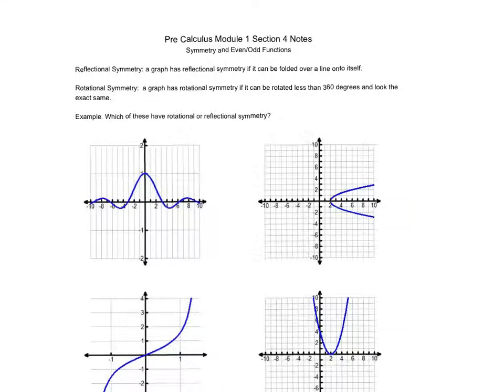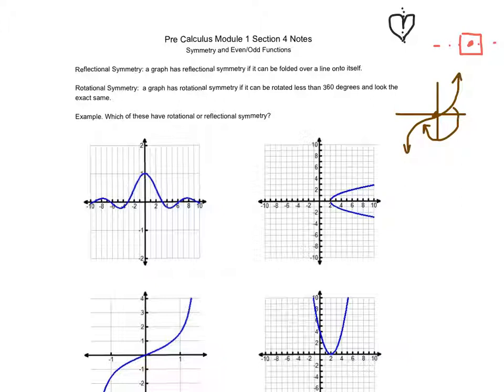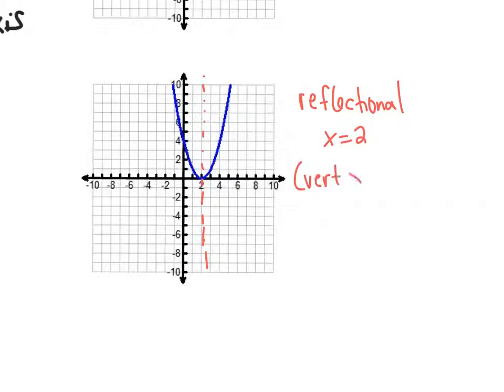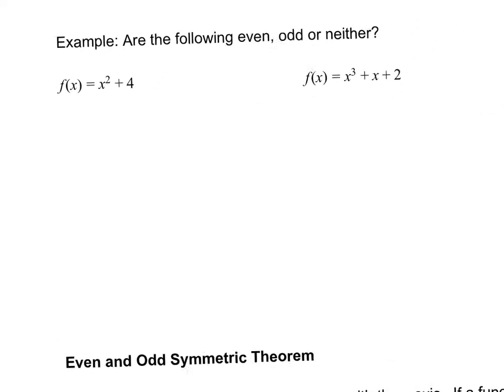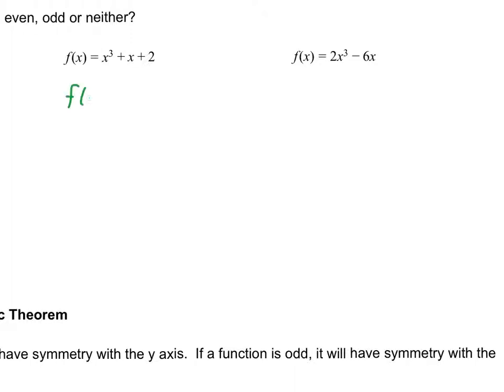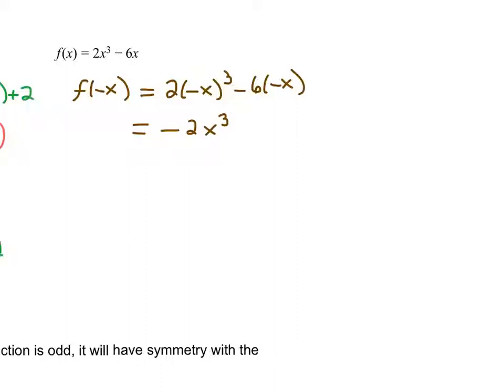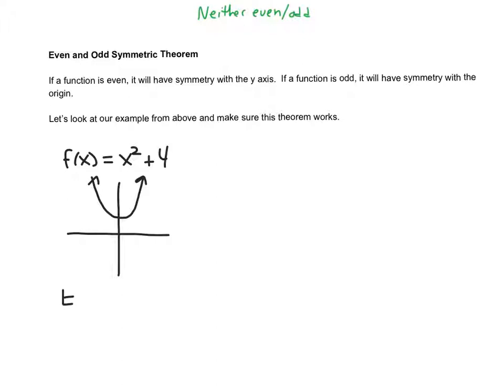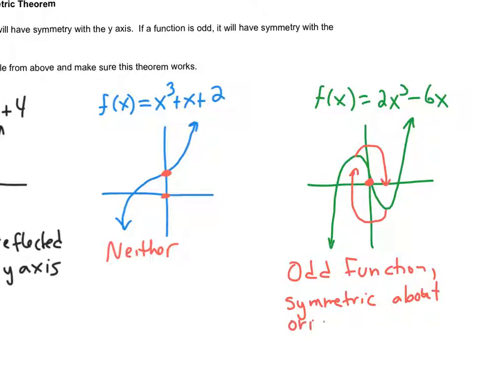Pc 1.4 dacc